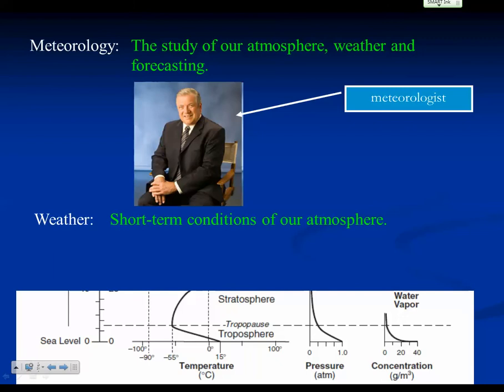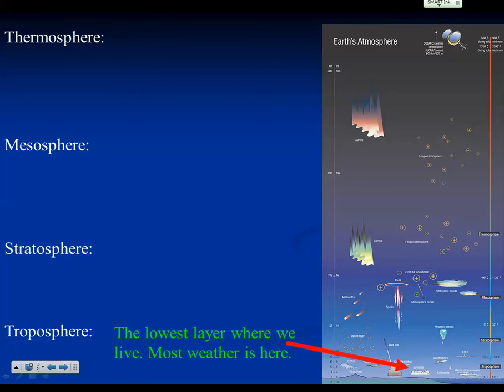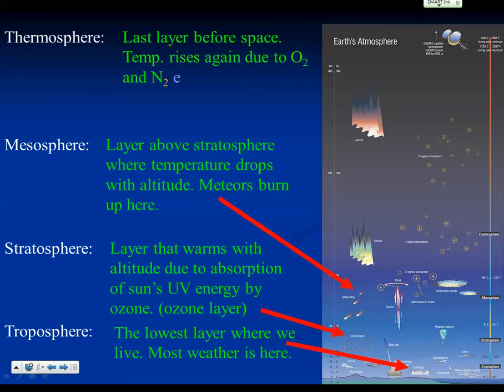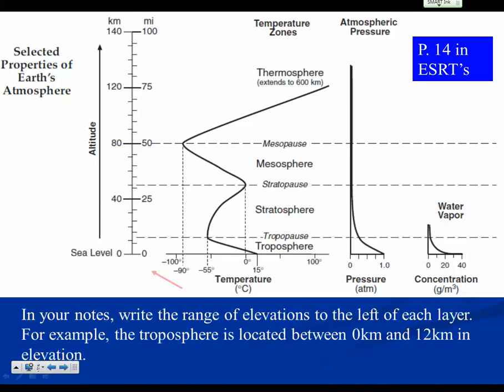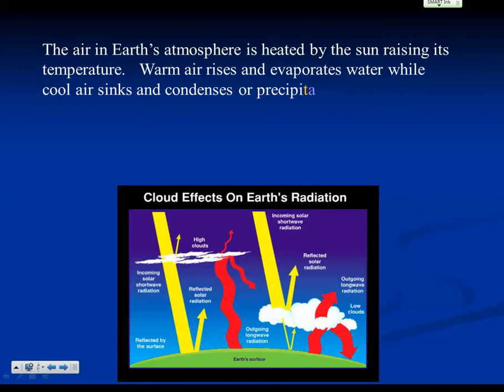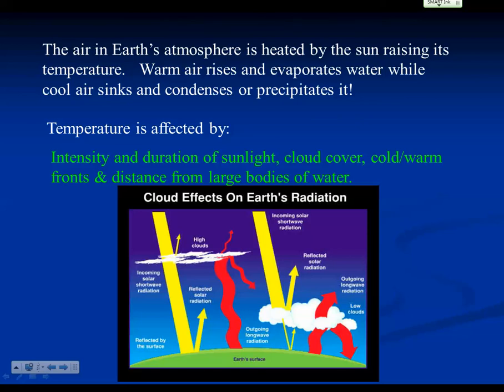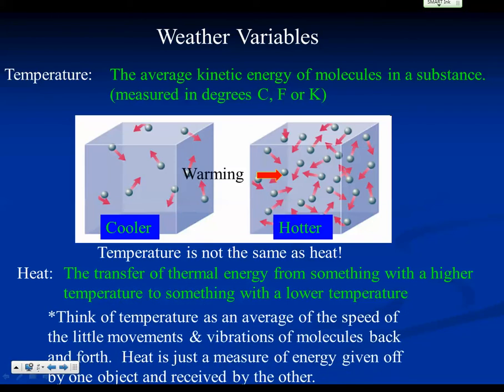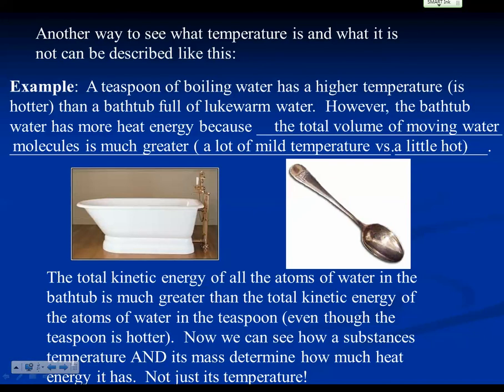Unit 6 Lesson 1 - Earth's Atmospheric Layers